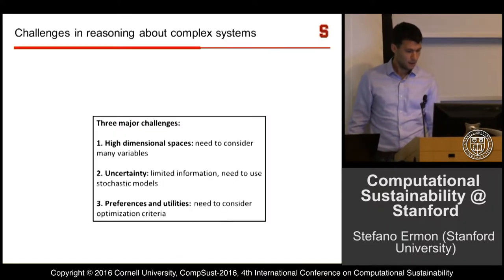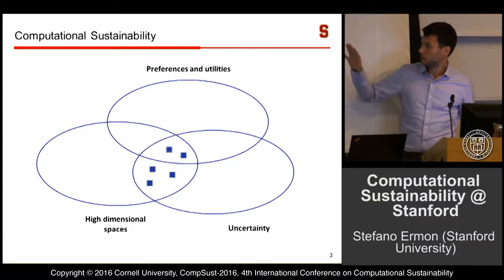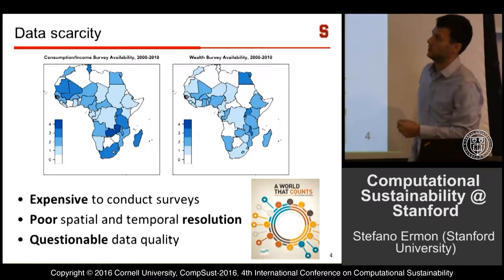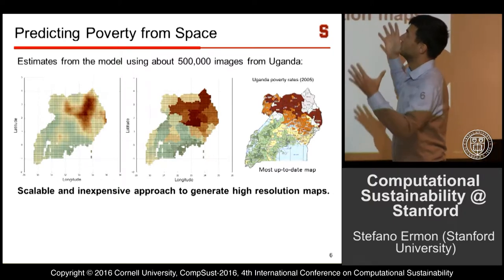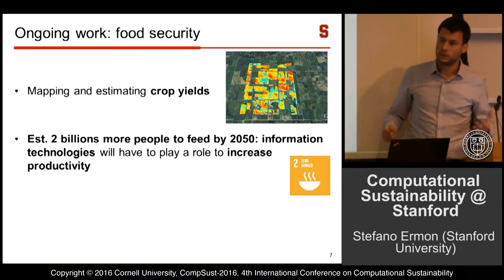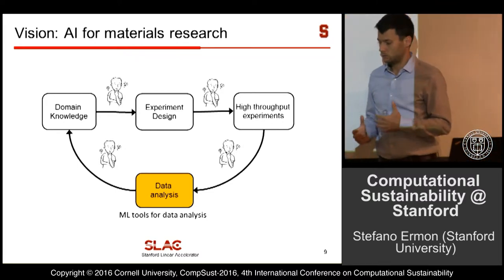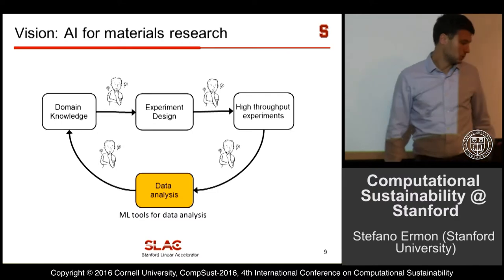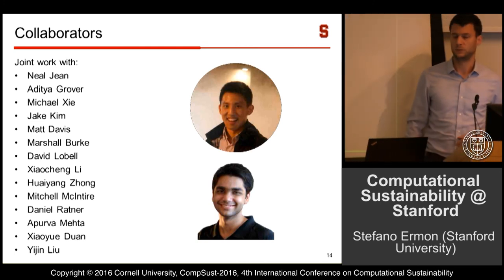Stefano Ermon, "Computational Sustainability @ Stanford"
Stefano Ermon, Stanford University
"Computational Sustainability @ Stanford"
CompSust-2016
4th International Conference on
Computational Sustainability
July 6, 2016
10:30 Kickoff talks